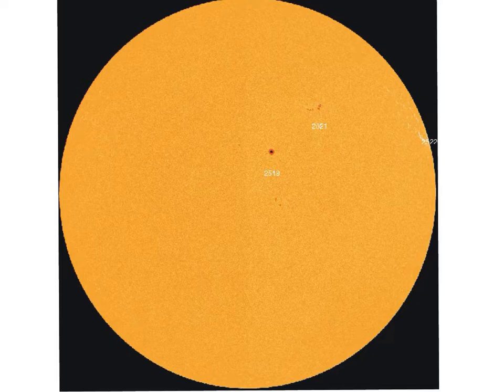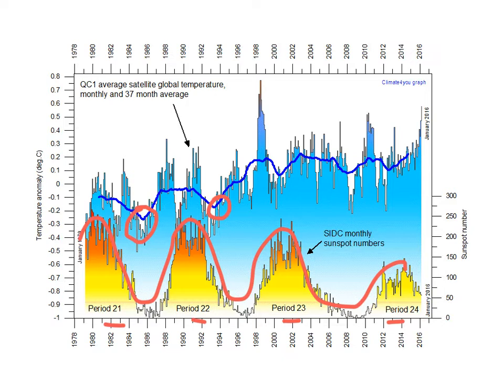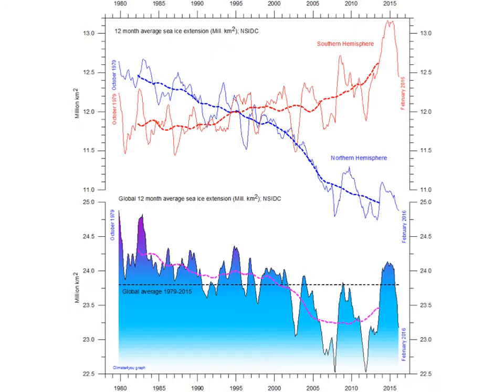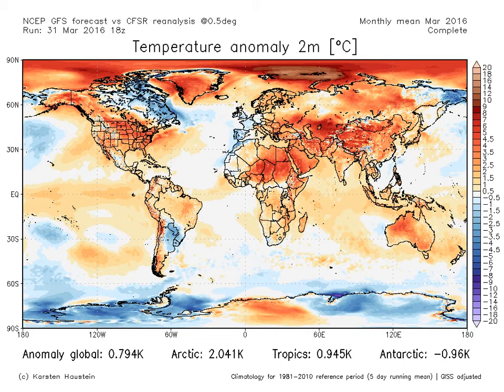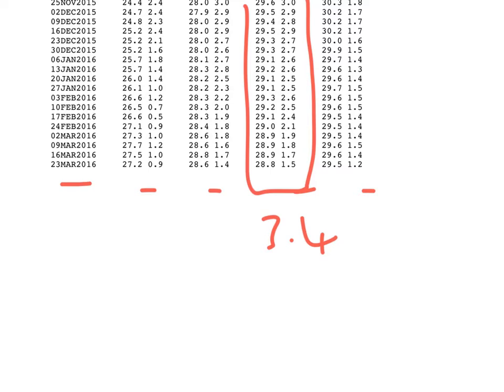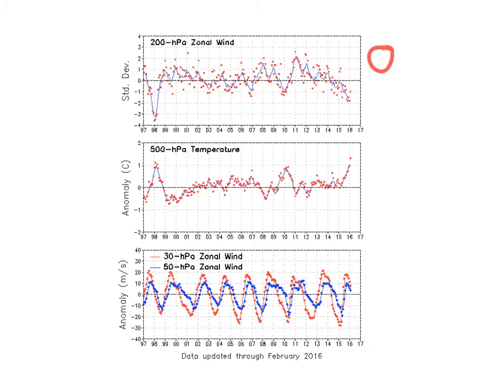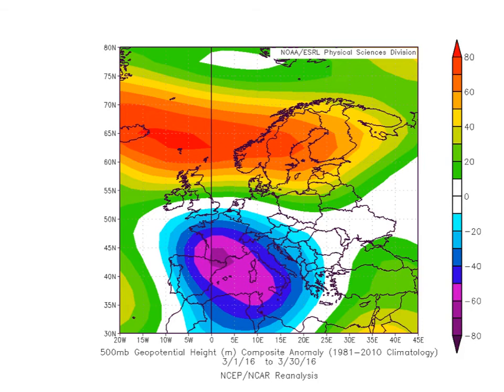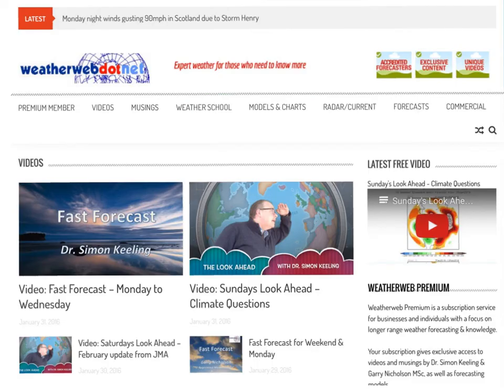Saturday's Look Ahead Round-Up (2/4/16)